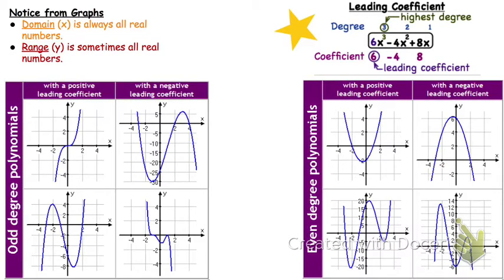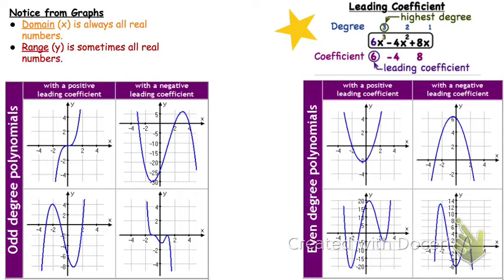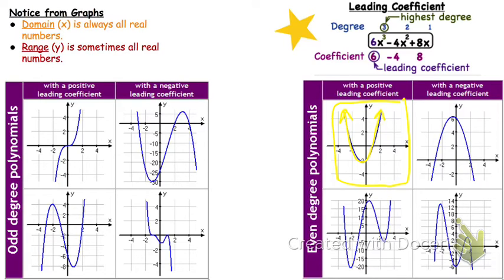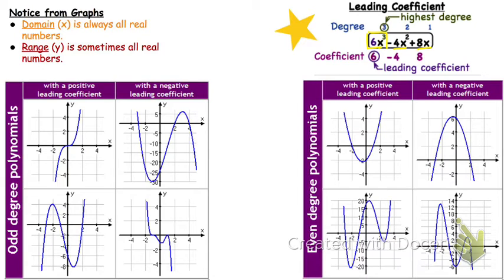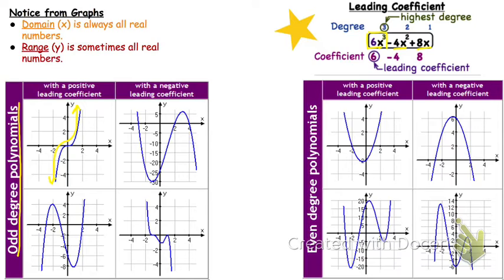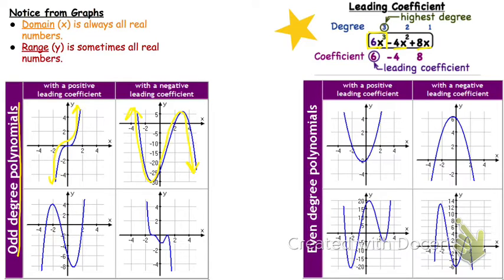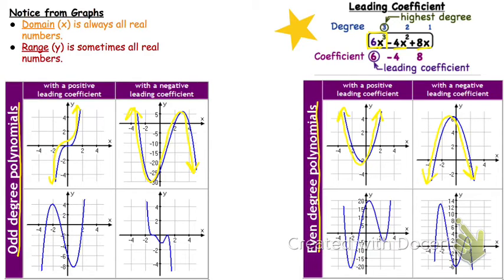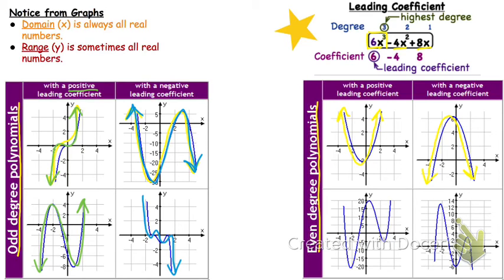Sketch polynomial using degree and coefficient